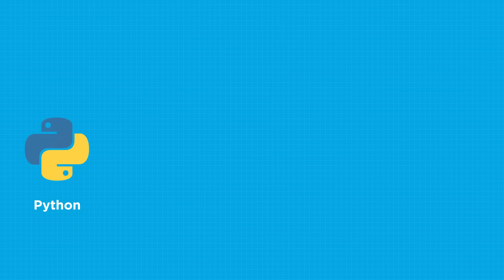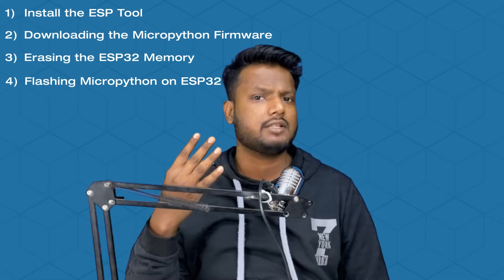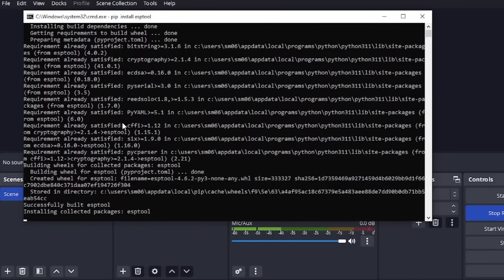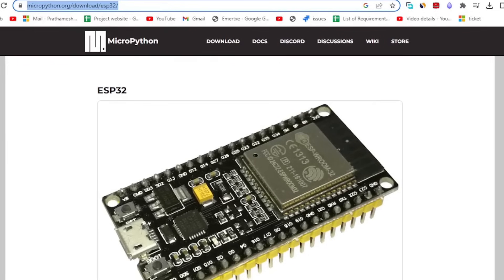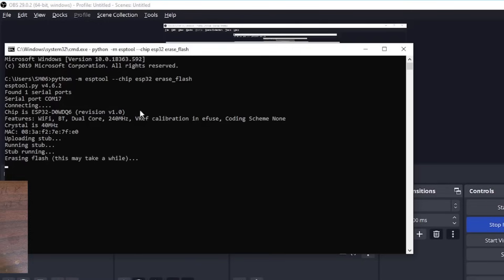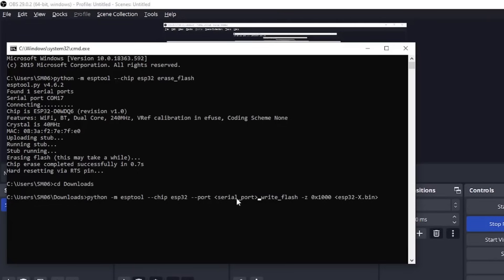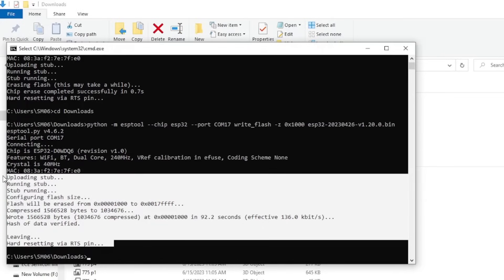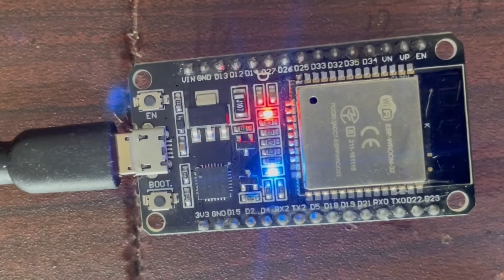How to Program ESP32 with MicroPython using Arduino Labs?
MicroPython is a subset of Python 3 optimized to run on microcontrollers. It provides an interactive prompt (REPL) and a simple way to run Python code on microcontrollers. In this tutorial, we'll be using the ESP32 board and program it using Arduino labs and the MicroPython firmware.

Chapters

00:00:00 - Introduction
00:00:24 - What is MicroPython?
00:00:36 - Programming ESP32
00:01:08 - Install ESPTOOL
00:03:22 - Install Arduino Labs
00:03:41 - ESP32 LED Blinking
00:03:48 - Outro